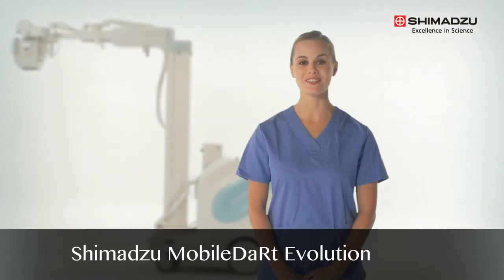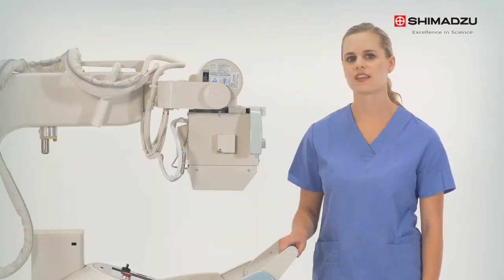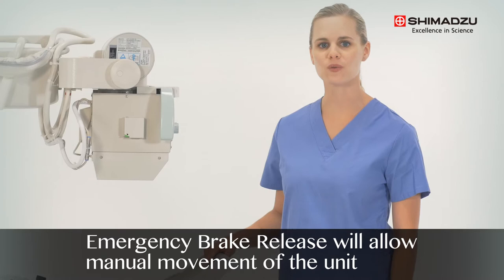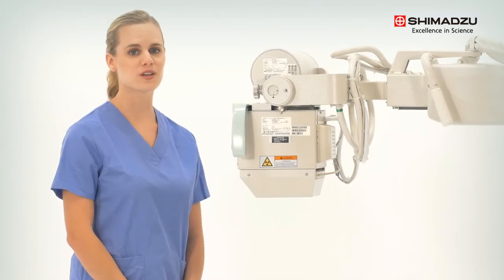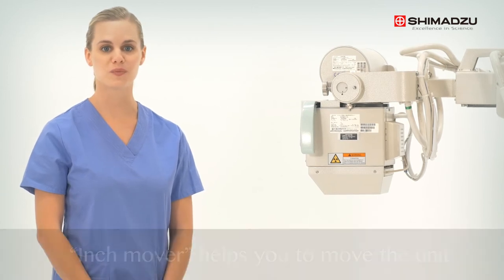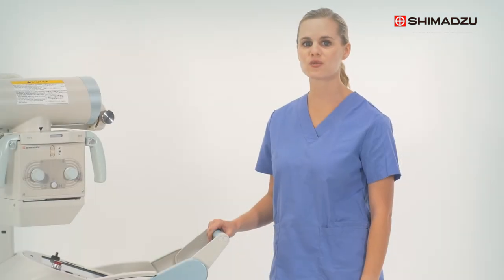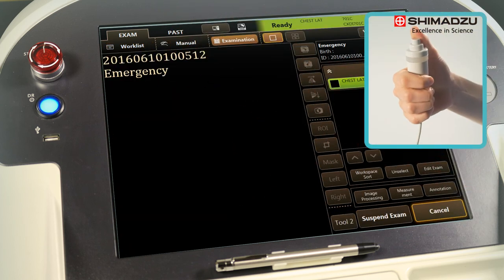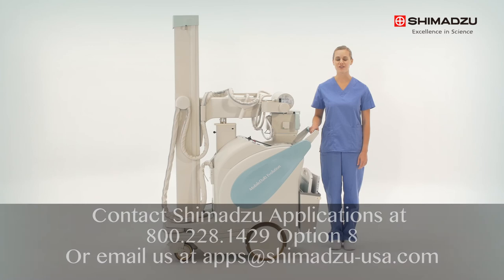MedMen: Shimadzu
This video was written and produced by MedMen, a service of Beard Boy Productions.  Beard Boy is a Southern California-based advertising production agency that has created award-winning television, video, radio and web content for all kinds of clients all across America for over two decades.